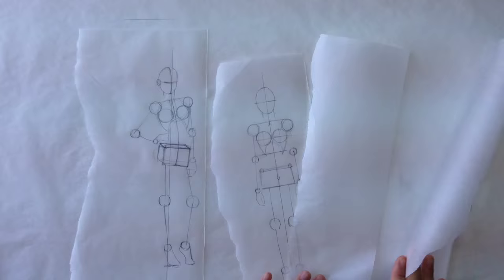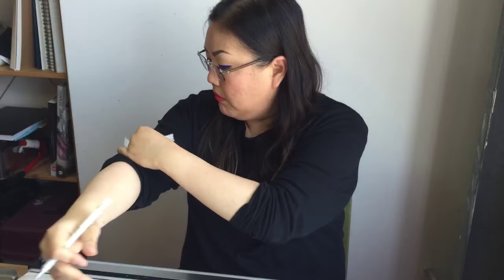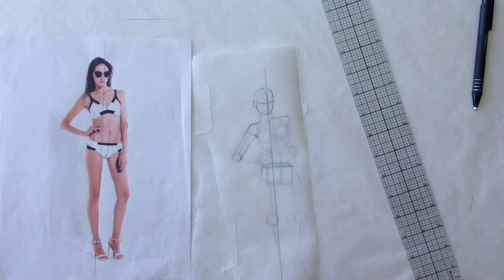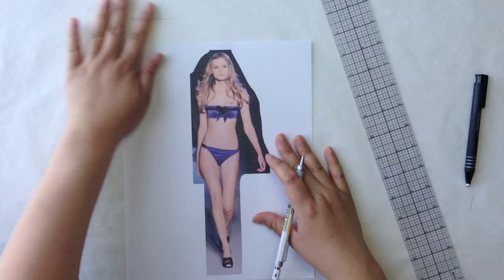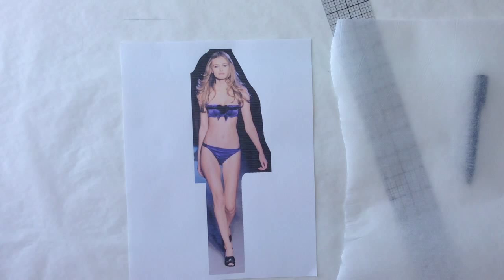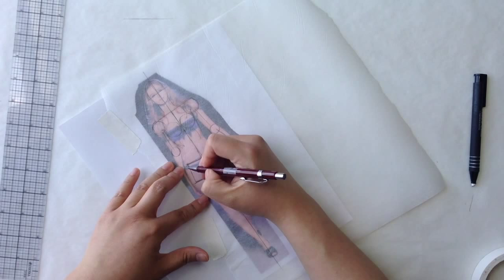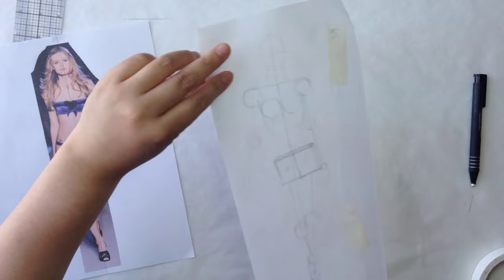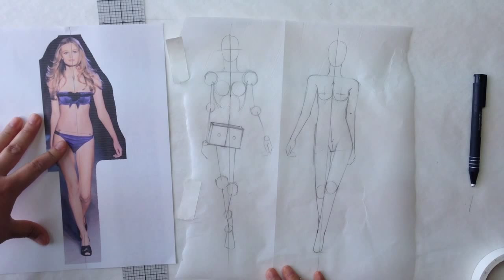How to Draw Fashion Figures: Step 2 of 4: Fleshing Out the Figure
UPDATE: Here's a link to my playlist of fashion figure drawing tutorials (Includes all steps of the How to Draw Fashion Figures series and How to Elongate Fashion Figures)

The first half of this video will cover Step 2 for figures that were started in "How to Draw Fashion Figures: Step 1 of 4". At 10:57, I will do Steps 1 and 2 for a walking pose figure.

How to draw fashion figures for illustration or design work. Later videos will cover how to complete the steps, how to elongate figures into the classic 10-head fashion figure, how to draw male fashion figures, how to draw faces, flats, and more.

NOTES:

Sometimes I use the words "scrap" or "swipe"--these are nicknames for visual reference pictures.

"Croquis" (pronounced kro-kee) means "quick sketch" in French and I often call fashion figures croquis figures, or croquis for short.